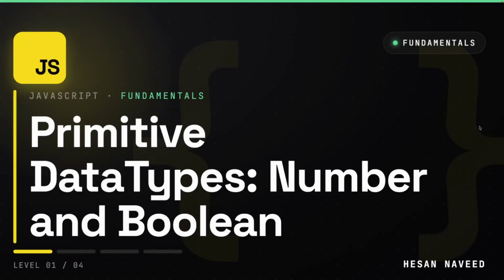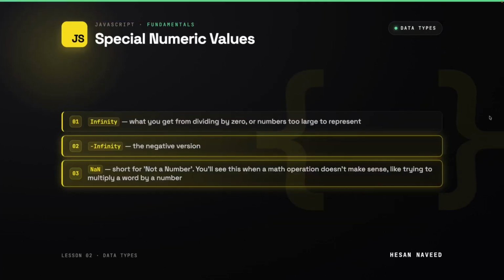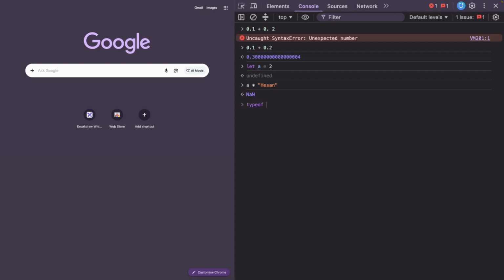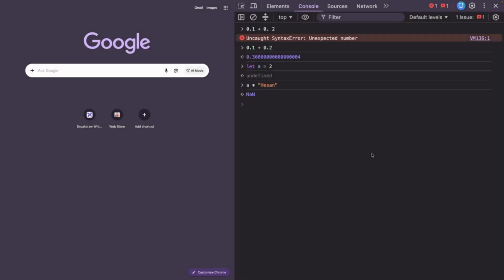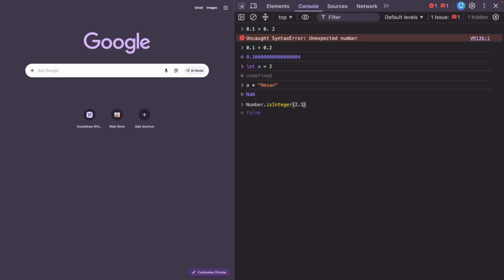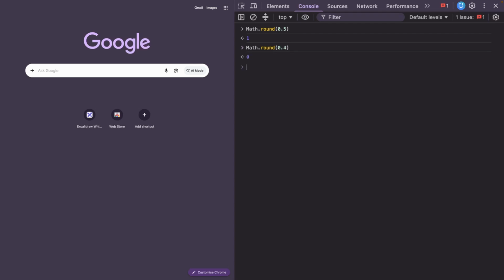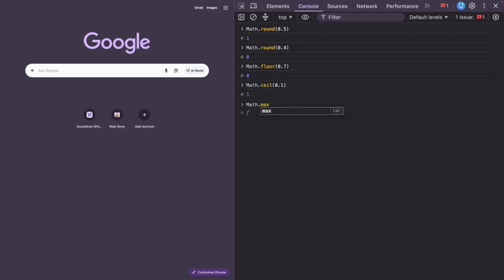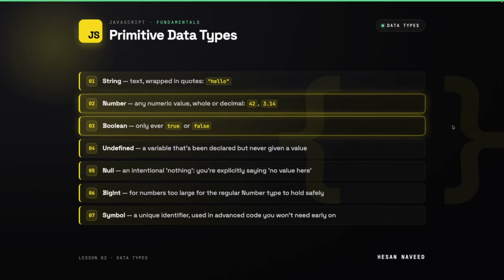#04 - Primitive DataTypes: Number and Boolean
In this video, we'll talk about Primitive DataTypes: Number and Boolean . You''ll learn how to use them and also what NaN is.

00:00 - Into and an example
00:40 - Primitive DataTypes: Numbers
01:57 - Why NaN is a Number?
02:57 - Helper methods for Numbers
05:59 - Booleans Introduction